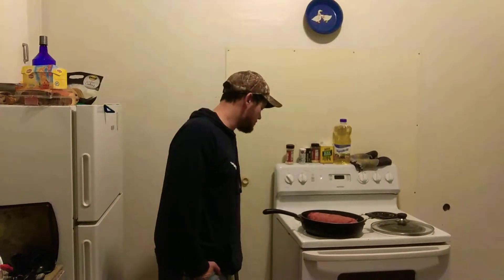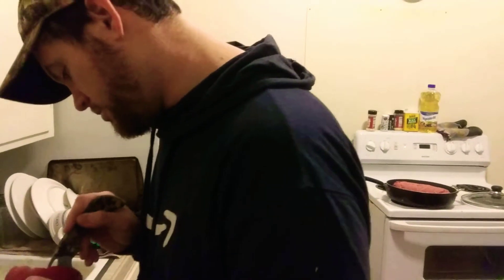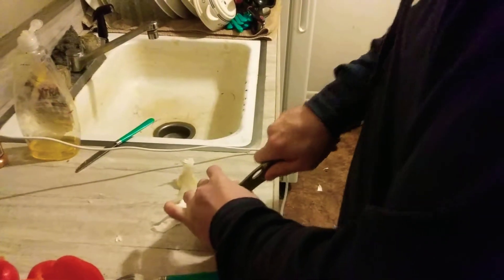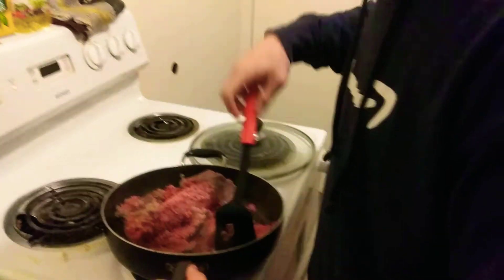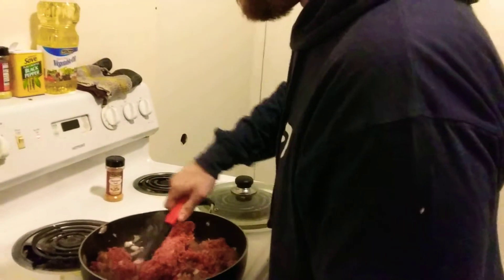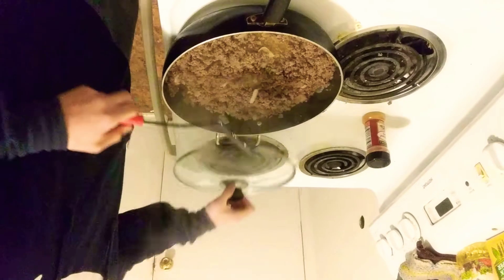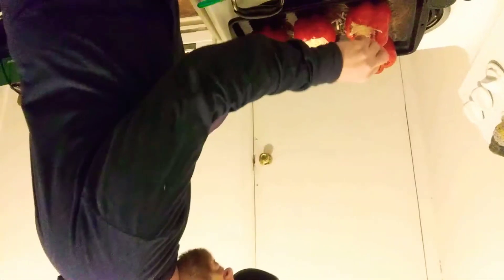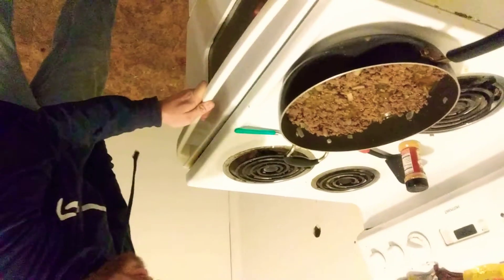Who is hungry? Cooking with beersoldier